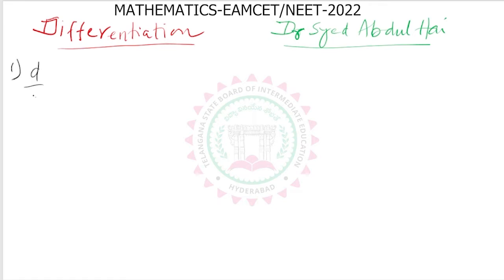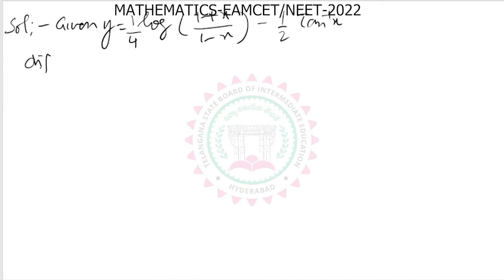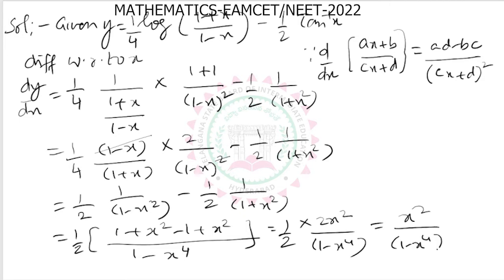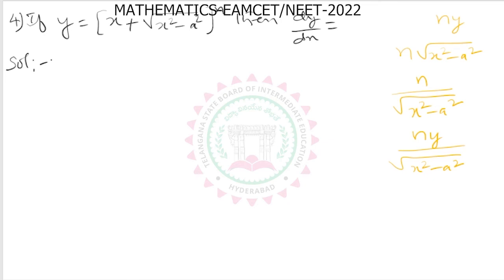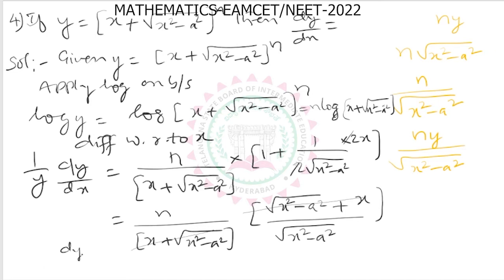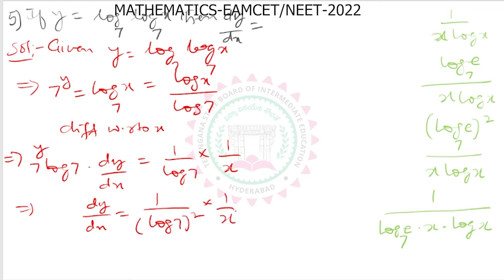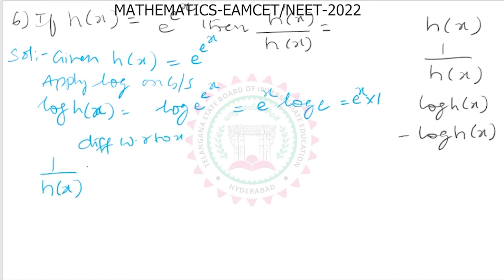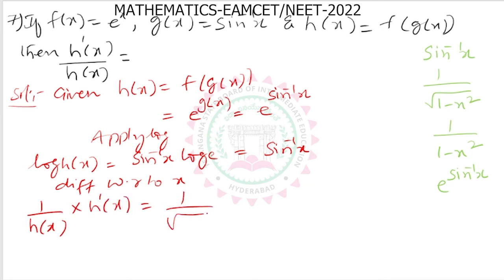MAT EAMCET 04 07 22